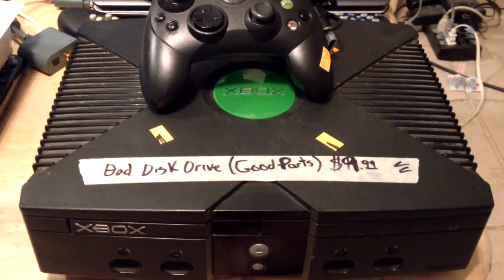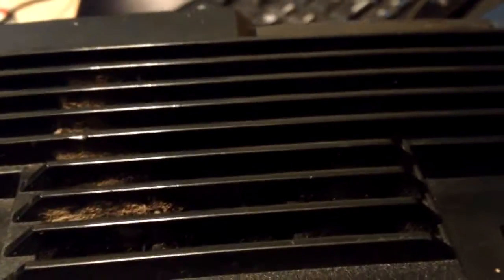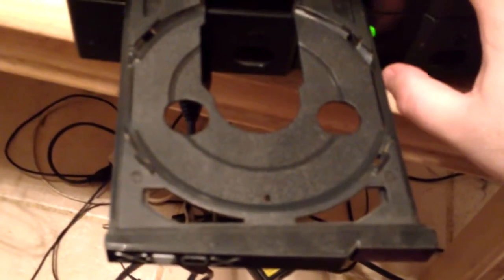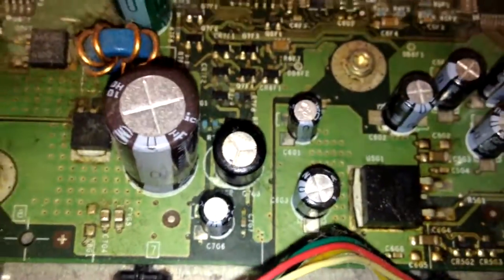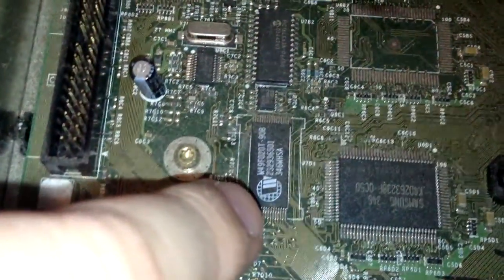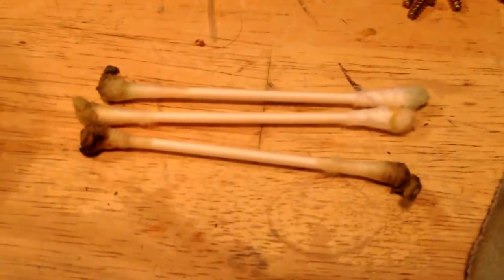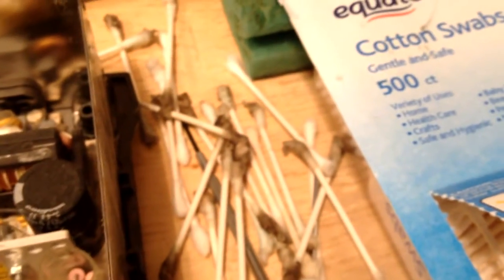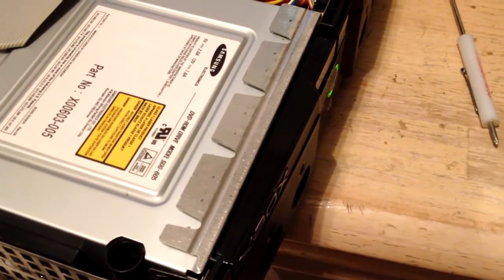Xbox DVD Drive Trouble?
Found this old abused Xbox in the Goodwill for $10. Has what I think is a broken trace in the dvd drive. Please see this video link for the proper fix